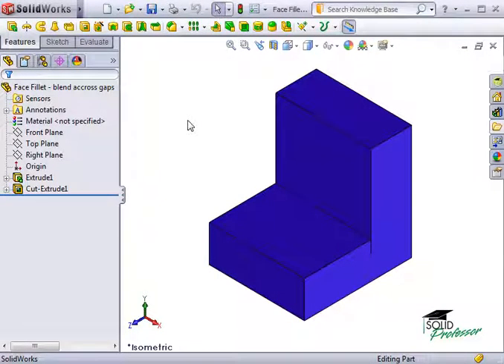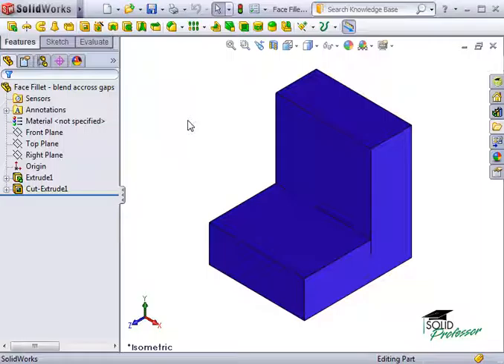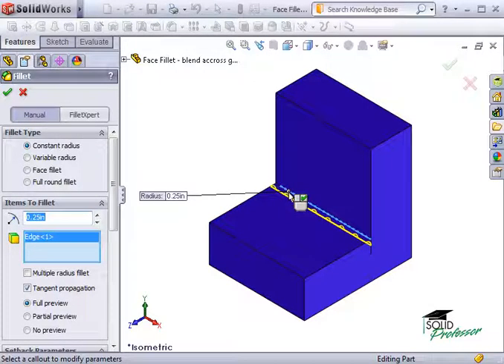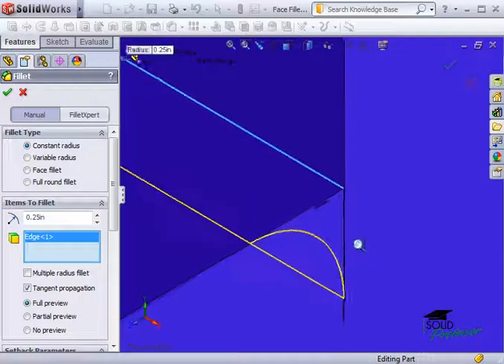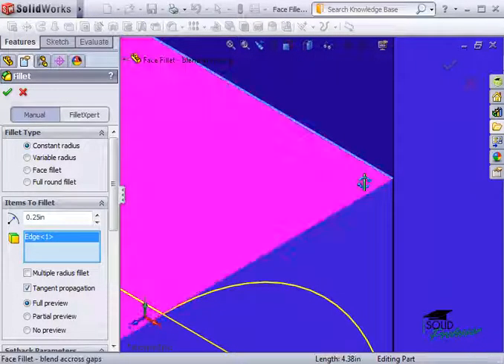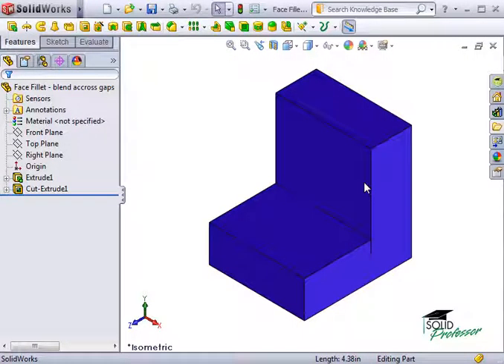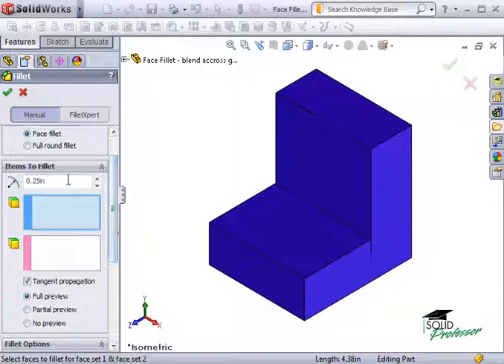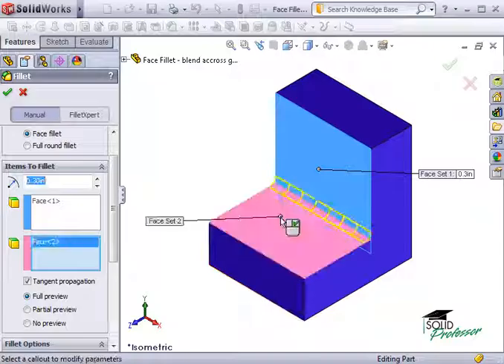2 Advanced Fillets 3 Face Fillets